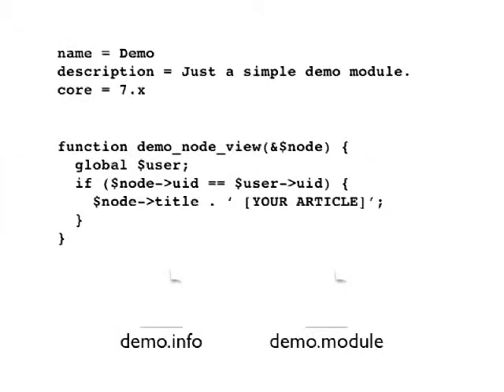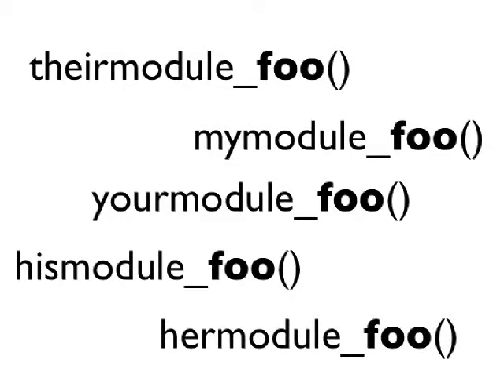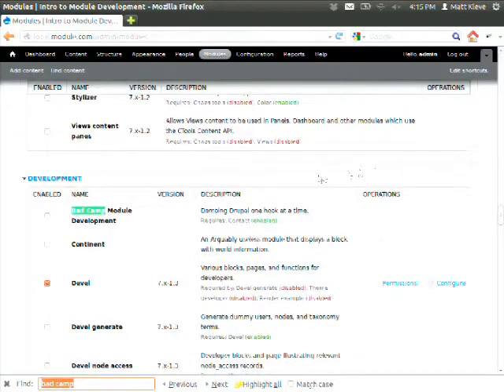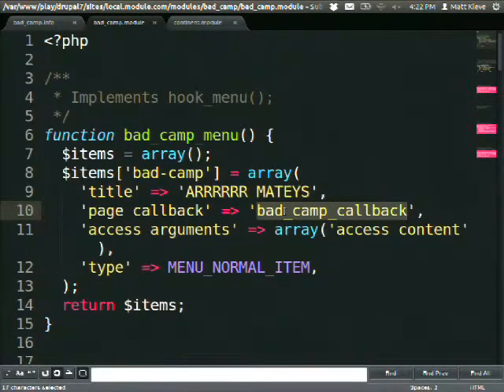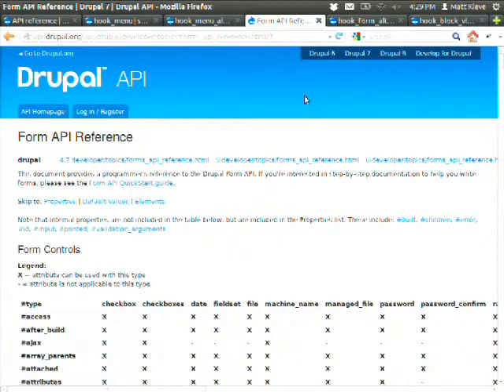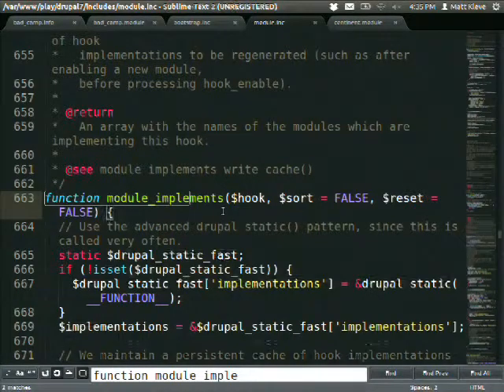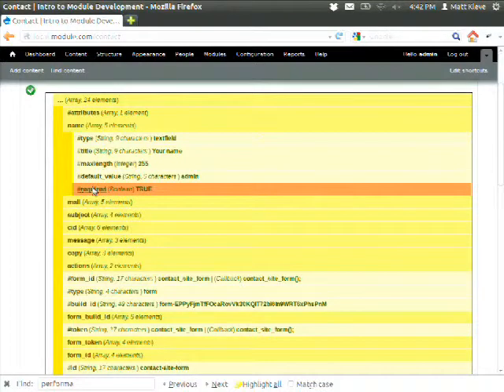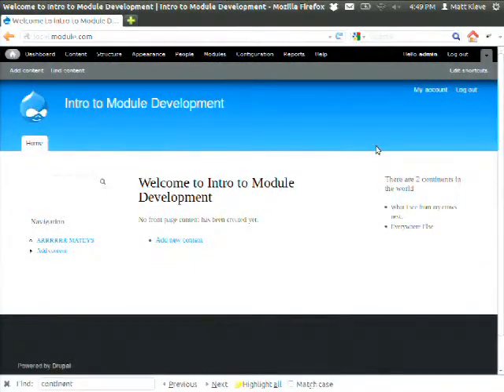Drupal Module Development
Chances are, "There's a module for that." But what if there isn't?

Or, (more likely) what if you just need a small piece of functionality on your Drupal site to act differently?

This session is intended to be an entry level introduction anyone in Drupal who wants to get started writing their first module or extending an existing one.

The presentation will start by covering some of the basic concepts behind what makes Drupal work. But, we'll jump right into some code (explained line-by-line) demonstrating the hook system and the Form API.

When we're done, attendees should have resources and a foundation to start writing or extending Drupal modules.

Matt Kleve